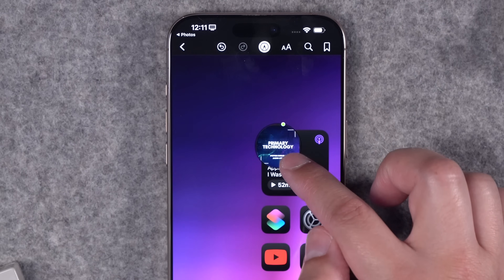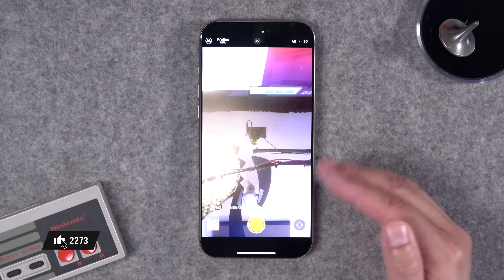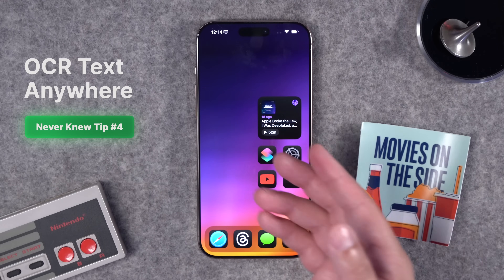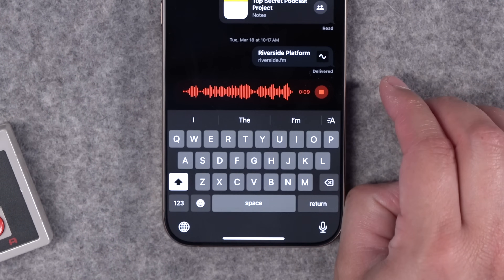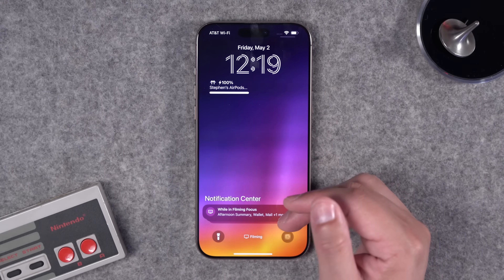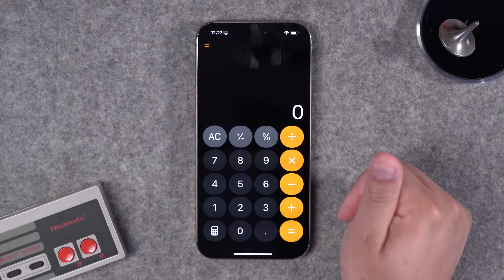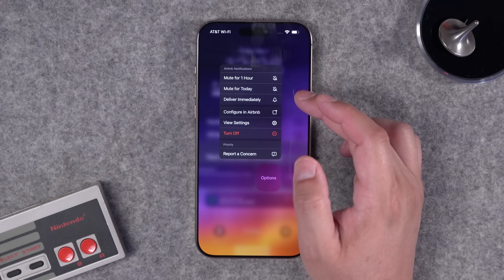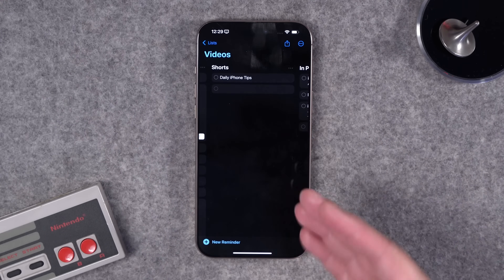10 Powerful iPhone Tricks I JUST Discovered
After a decade of using iPhones, I just learned these 10 surprisingly powerful tips — from screenshot shortcuts to Safari tab groups tricks and secret camera controls!

📺 Follow Michael Caputo!

📲 Safari Tab Group Trick I Learned from @ProperHonestTech

Chapters ➡

00:00 Introduction
00:17 Secret Video Screen
02:00 Quick Share Screenshots
02:23 Screenshot Magnifier
03:45 OCR Text Anywhere
04:34 Audio Message Pausing
05:17 Customize Battery Widget
06:13 Bulk Tabs in Safari
07:53 Calculator History
08:22 Prioritize Downloads
09:06 Settings Search
09:45 Snooze Notifications
11:06 Share Reminders List